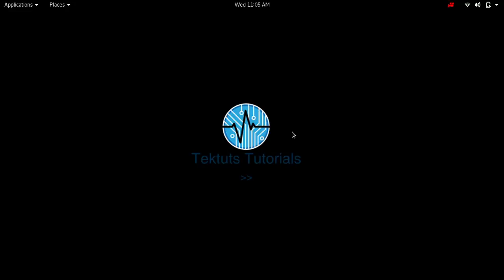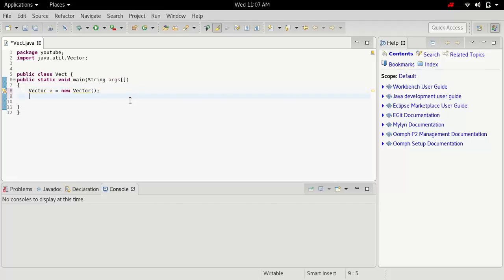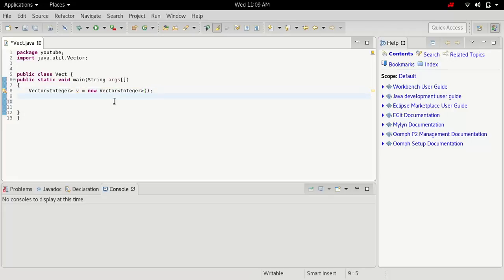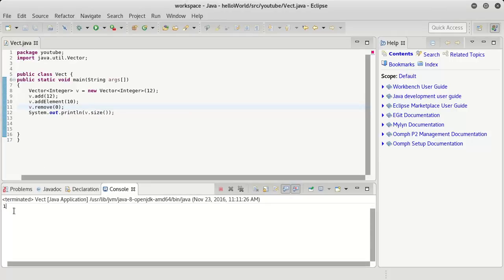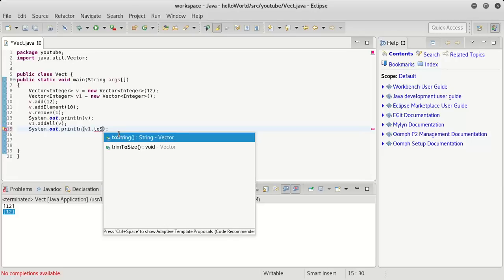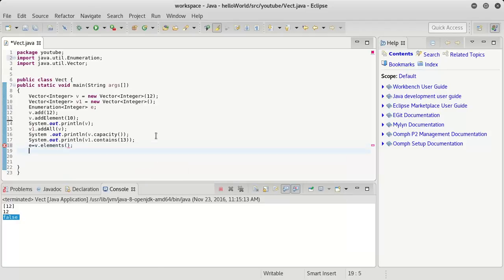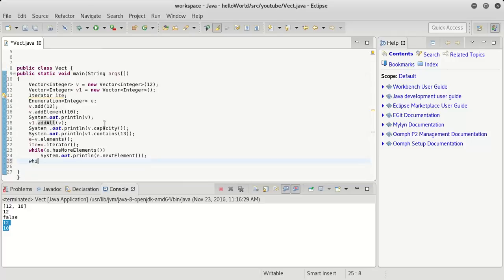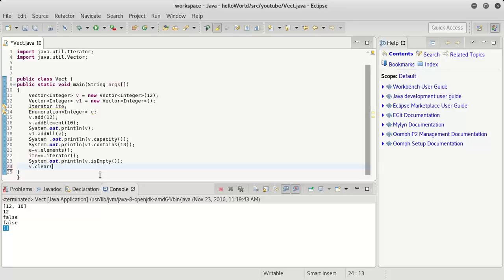Vectors in Java Explained